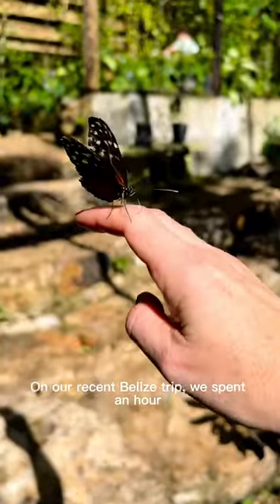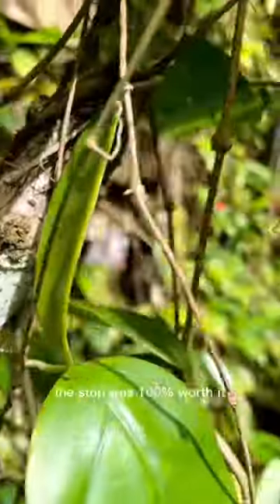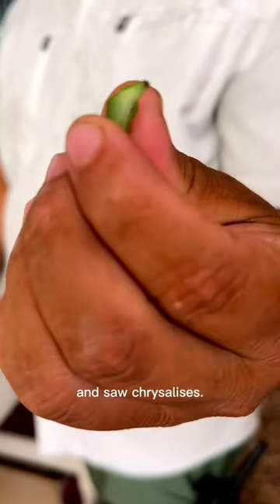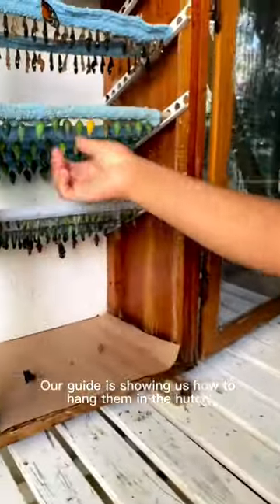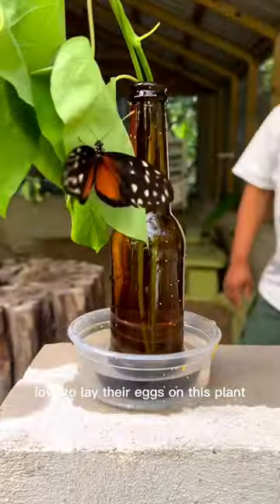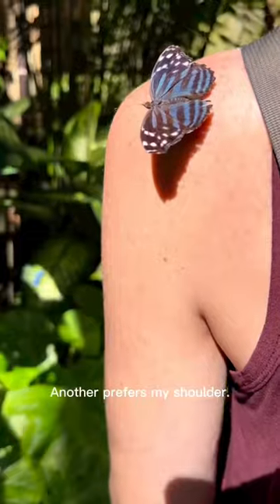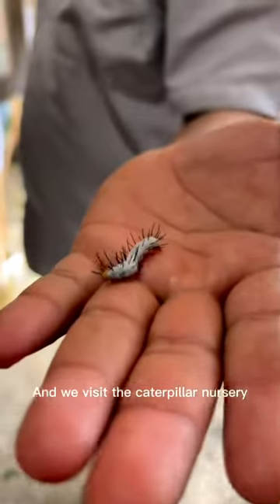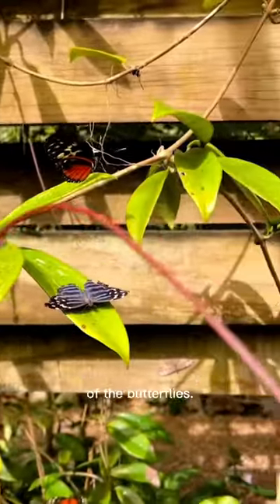Add visiting this belize butterfly farm to your trip itinerary (➡️description for +info)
Need a boost of joy? Go to a butterfly house and stand in the middle of a kaleidoscope (a group) of butterflies.

On our Belize trip, we visited the Green Hills Butterfly Ranch, a nature reserve that raises several butterfly species, a ~30-minute drive from San Ignacio.

We took a tour of the butterfly house and caterpillar nursery with a guide who showed us butterflies emerging from chrysalises, eggs recently laid, and newly hatched caterpillars.

From him, we learned about butterfly diets, where they lay their eggs, how much caterpillars eat (a lot), and their life cycle.

Everything we saw was so picture worthy. Hoping to show even a trace of the wonder I felt walking the paths surrounded by so much beauty in a place that carefully tended to their flourishing.

I included a stop at Green Hills as one of 36 memorable things you can do in and around the San Ignacio area in my newest blog post, "How to Best Spend Your Time in Belize: 36 Things to Do Near San Ignacio."

Have you been to a butterfly house? Would you want to go to this one?

➡️Follow @gatherandgotravel for more itineraries, guides, & travel info to help you plan exceptional family & friend trips in the US & abroad.